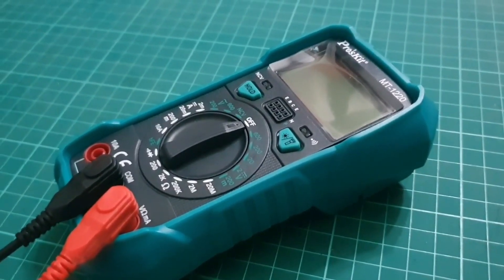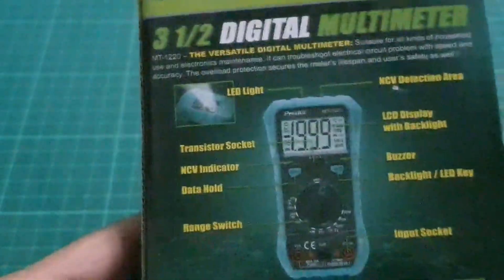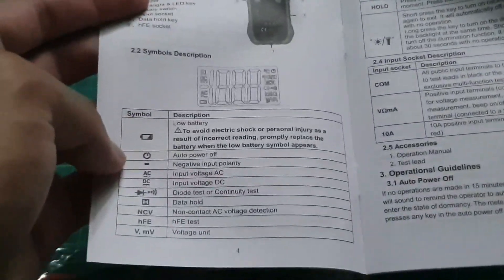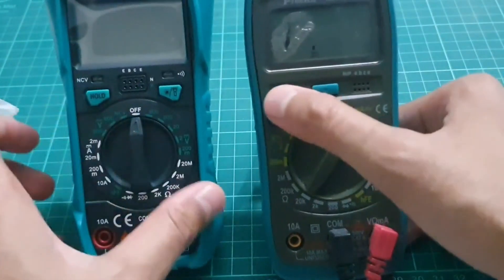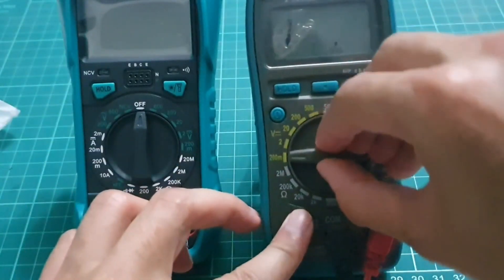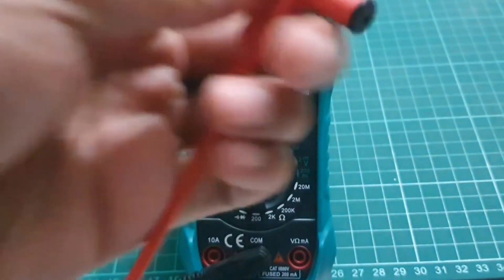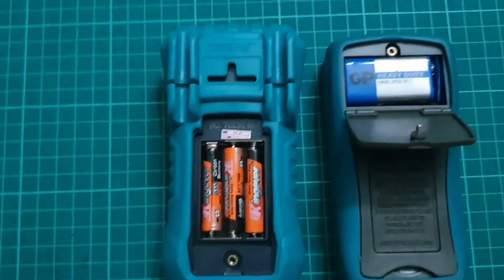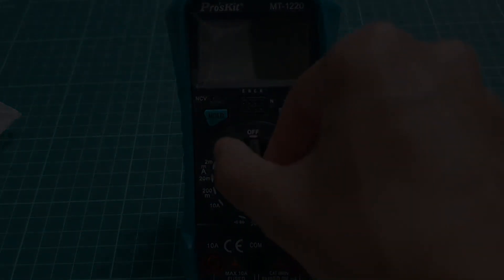Pro'sKit MT 1220 3 ½ Digital Multimeter Overview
An Overview of Pro'sKit MT 1220 3 ½ Digital Multimeter.